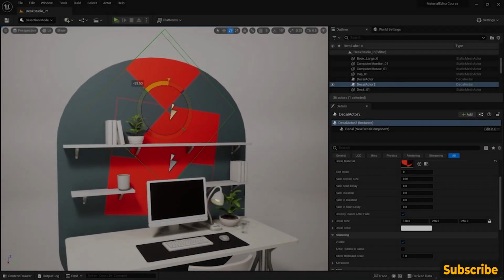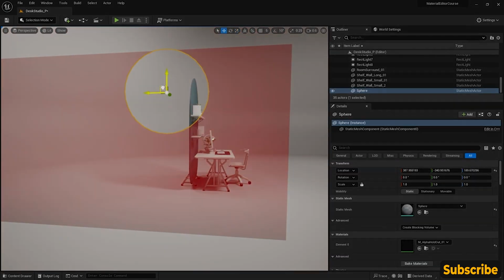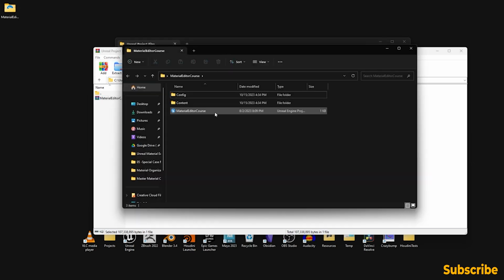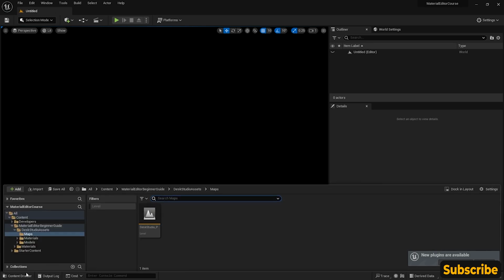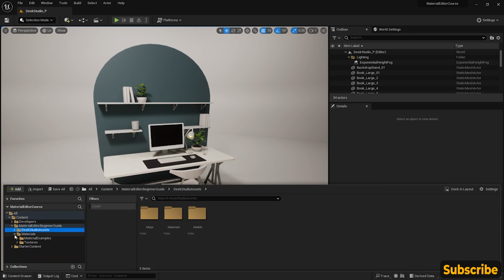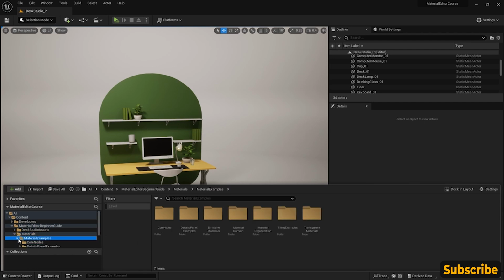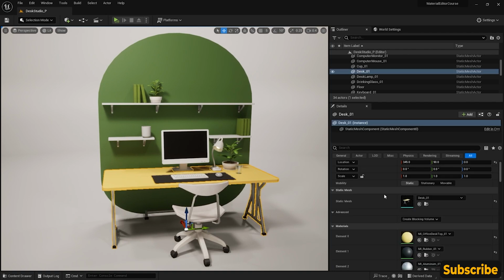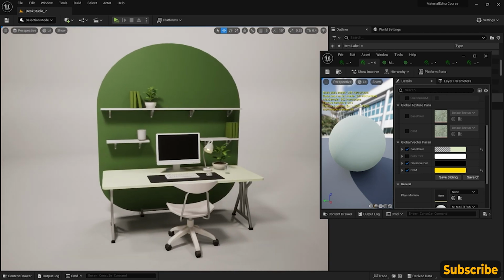Unreal Engine 5 Materials for Beginners | Class 01: Introduction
Welcome to the first class of our Unreal Engine 5 Materials for Beginners series! In this video, we’ll introduce you to the basics of materials in Unreal Engine 5, providing a solid foundation for your future projects. Whether you're new to Unreal Engine or just getting started with materials, this tutorial will guide you through the essential concepts and tools you need to understand how materials work in the engine.

What you’ll learn in this class:

Introduction to materials in Unreal Engine 5.
Understanding the Material Editor and its basic features.
How materials are applied to objects and their effects in the scene.
This beginner-friendly guide will help you create your own materials in Unreal Engine 5 with ease.